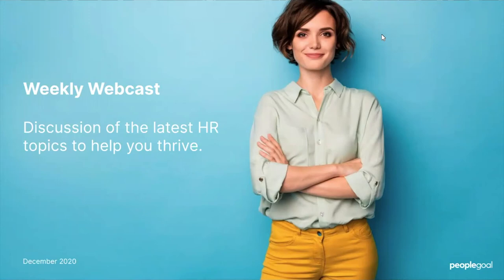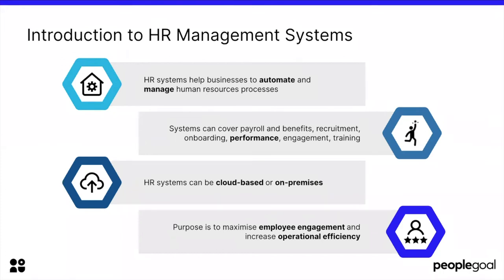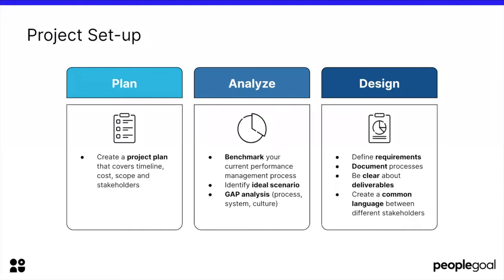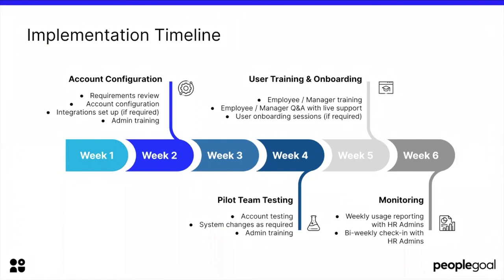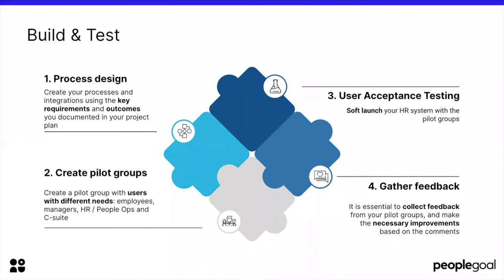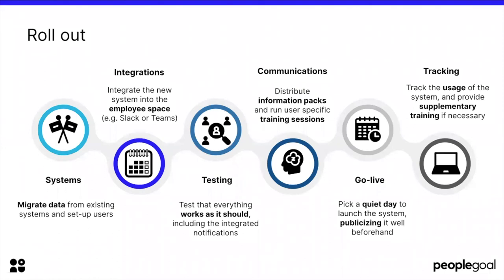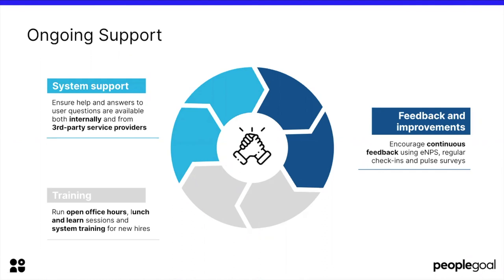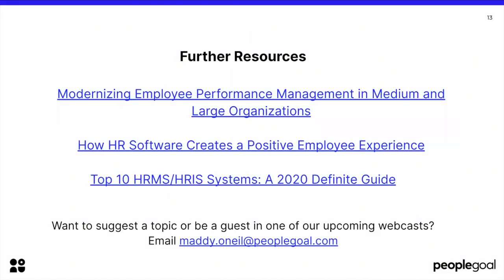How to Implement a New HR System - PeopleGoal Webcast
HR software solutions help people teams to strategically improve employee performance, engagement and development. However,  implementing a new system requires careful project planning to avoid creating an admin headache for overworked human resources teams. In this week's webcast, we talk to PeopleGoal's customer success manager, Kylie Strickland, who takes us through the key steps to effectively implementing a new HR system.

Key discussion points:
- Project set-up
- Implementation timelines and best practices
- System testing and support

Resources:
Whitepaper on modernizing performance management: